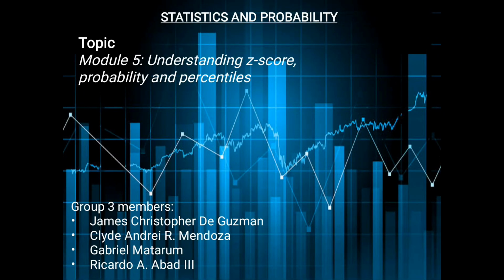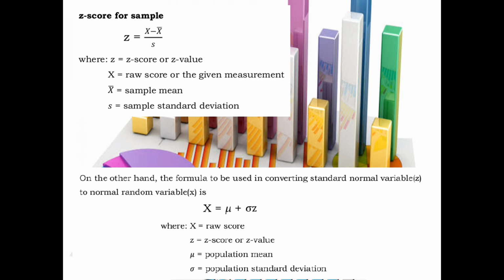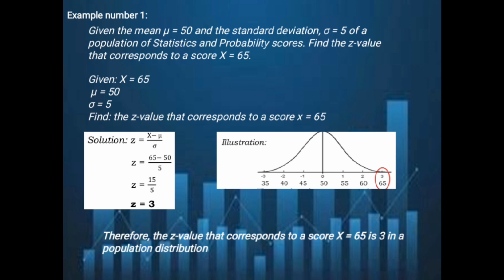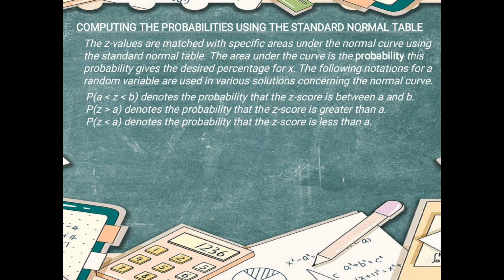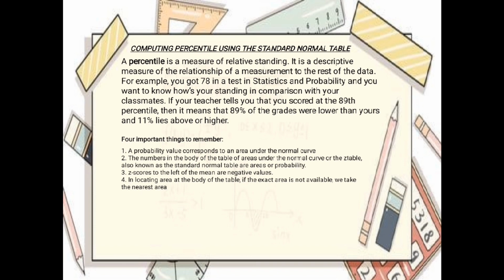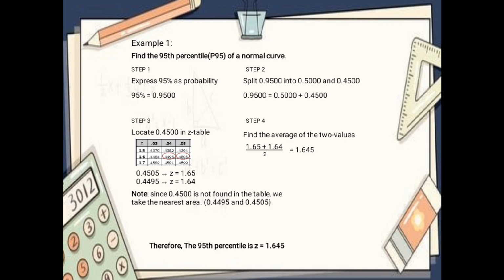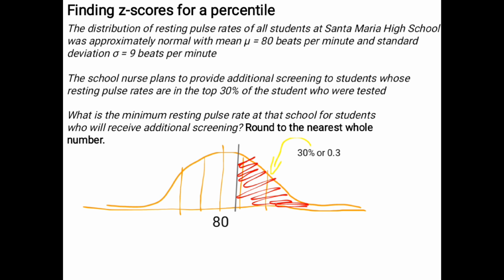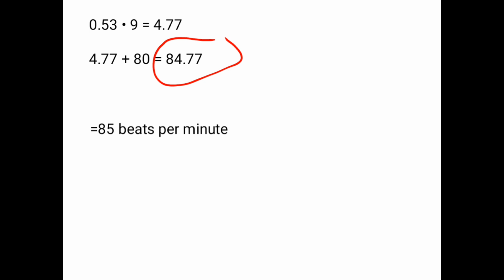STATISTICS AND PROBABILITY (GROUP3 CBF 11-D)